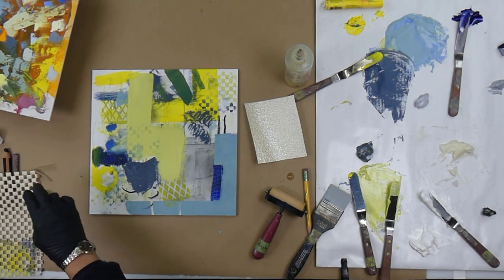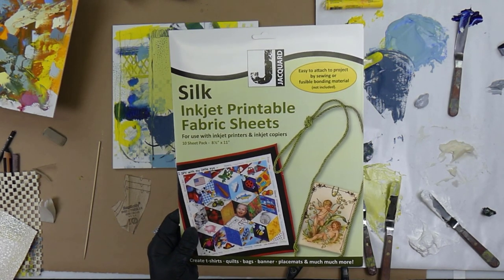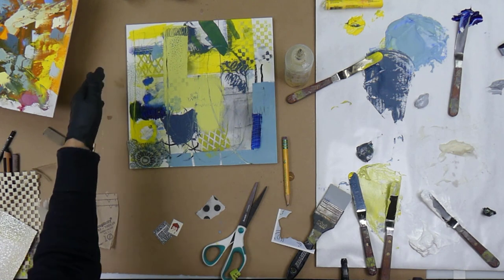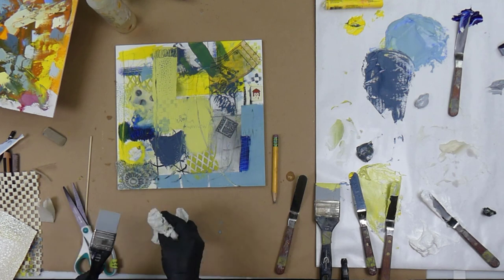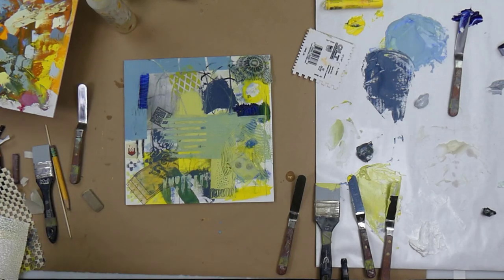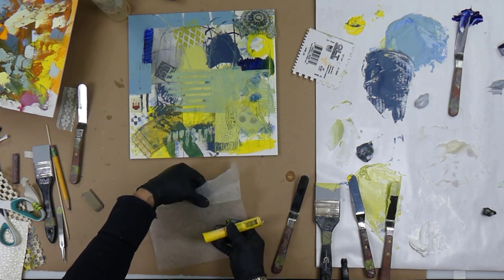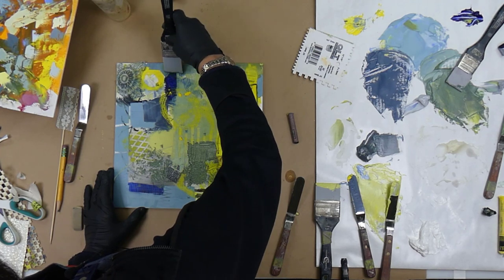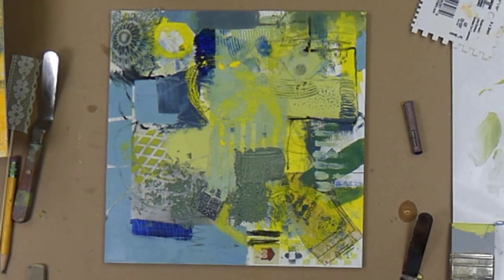136 - Pamela Caughey - Cwm and Oil for Beginners - PLAY - NO FEAR! AMPERSAND Board! Part 2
IN THIS VIDEO:  Here is Part 2 of "Cold Wax and Oil" Techniques for Beginners!